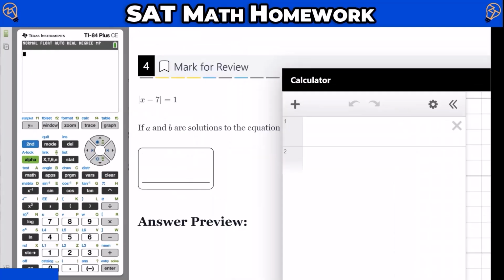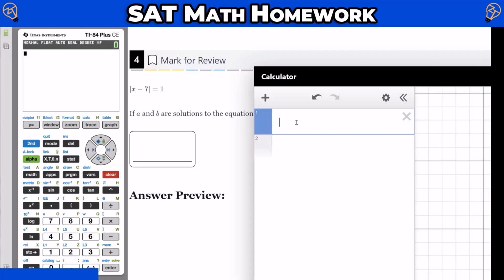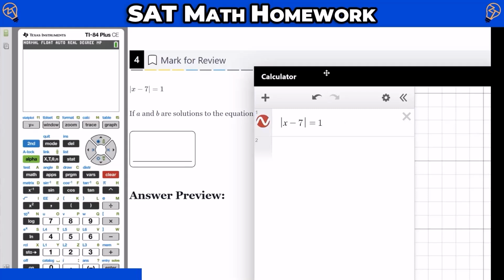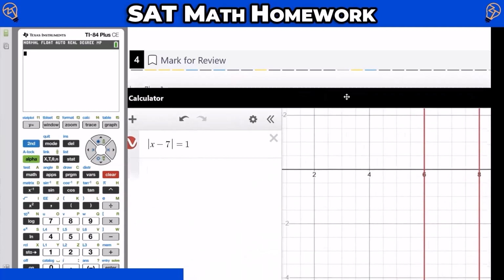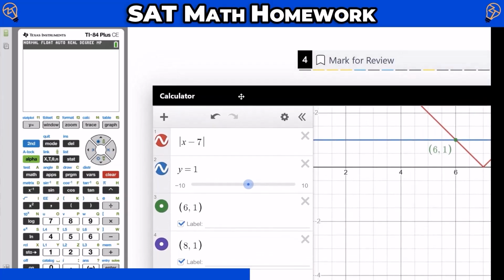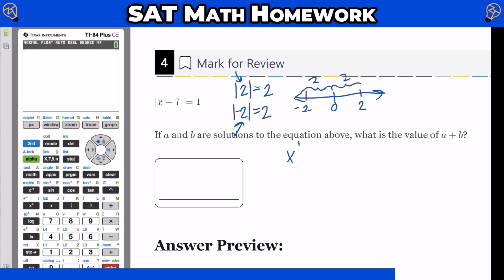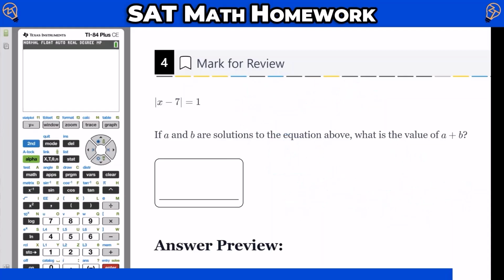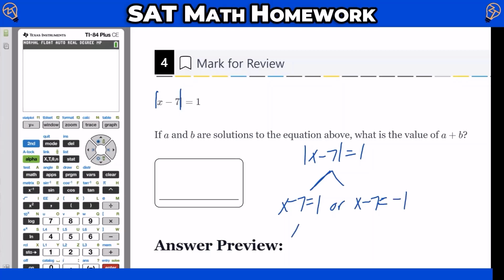Week 9 - Day 2 (Advanced Math) - #4